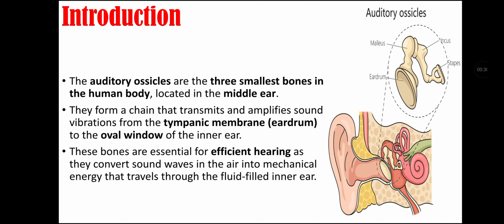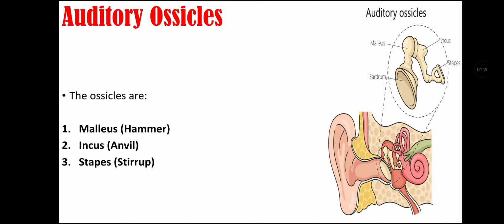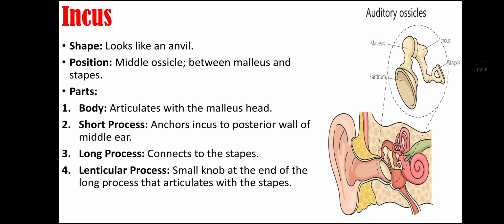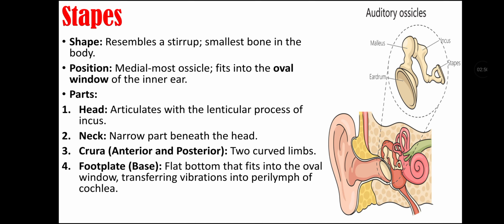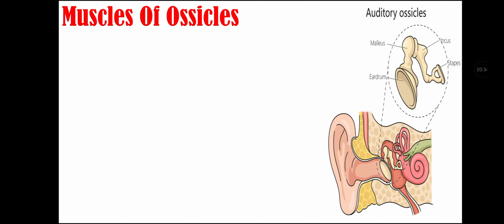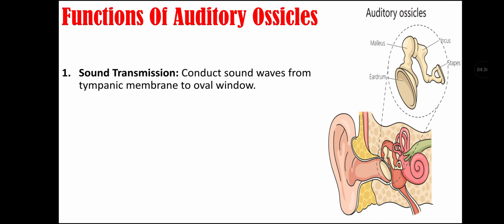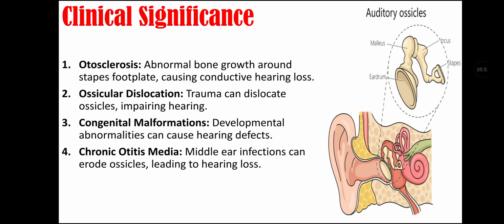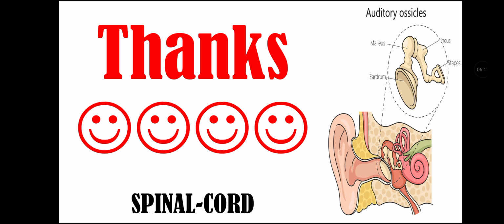Auditory Ossicles Explained Anatomy Parts Attachments Joints Muscles Blood Supply Nerve Supply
Auditory Ossicles Explained in Detail for Medical Students Including Anatomy Parts Attachments Joints Muscles Blood Supply Nerve Supply and Clinical Importance | Ear Anatomy Lecture
Description:
This lecture explains auditory ossicles, the three small bones of the middle ear responsible for transmission of sound vibrations. The video covers anatomy, parts, articulations, muscles attached, blood supply, nerve supply, functions, and clinical importance in a clear and exam-focused manner. Ideal for MBBS, BDS, Nursing, and Allied Health Sciences students.
100 Keywords:
auditory ossicles
ear ossicles
middle ear bones
malleus
incus
stapes
ossicular chain
middle ear anatomy
ear anatomy
sound transmission
tympanic membrane
eardrum
handle of malleus
head of malleus
neck of malleus
manubrium
body of incus
long process of incus
short process of incus
lenticular process
head of stapes
neck of stapes
anterior crus
posterior crus
footplate of stapes
oval window
round window
ossicular joints
incudomalleolar joint
incudostapedial joint
synovial joint ear
tensor tympani muscle
stapedius muscle
facial nerve relation
chorda tympani
tympanic cavity
epitympanum
mesotympanum
hypotympanum
auditory tube
eustachian tube
ossicular movement
amplification of sound
impedance matching
conductive hearing loss
otosclerosis
stapes fixation
middle ear infection
otitis media
perforated tympanic membrane
mastoid air cells
temporal bone anatomy
petrous part temporal bone
ear physiology
mechanism of hearing
sound vibration
acoustic energy
cochlea
organ of corti
inner ear
outer ear
ossicular discontinuity
tympanoplasty
stapedectomy
audiology
pure tone audiometry
clinical anatomy ear
mbbs anatomy
bds anatomy
nursing anatomy
allied health sciences
medical students
head and neck anatomy
osteology ear
smallest bones in body
exam preparation anatomy
anatomy lecture
medical education
health sciences lecture
ear examination
otoscope examination
ear pathology
sound conduction pathway